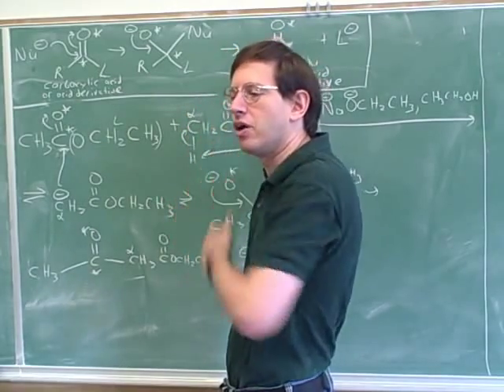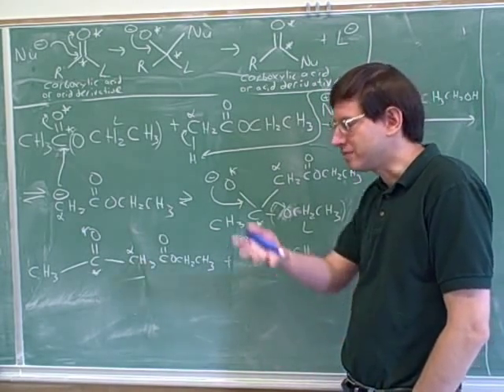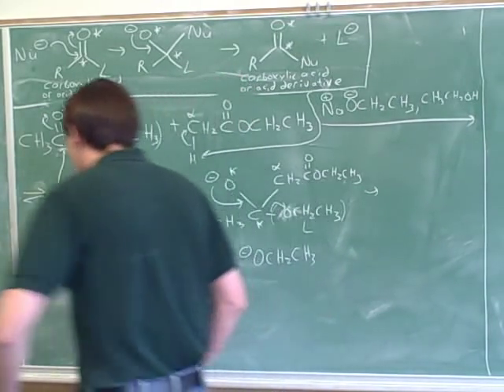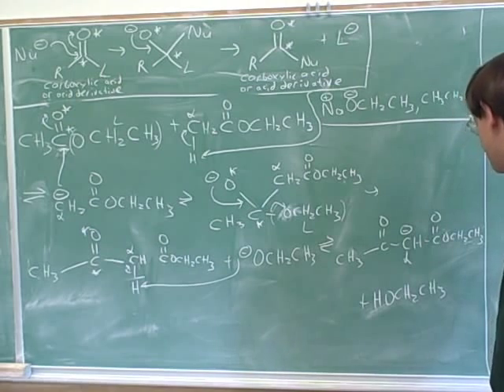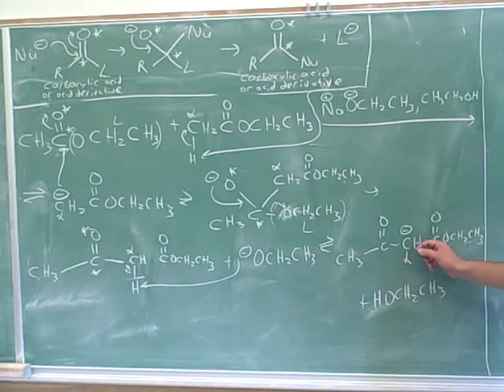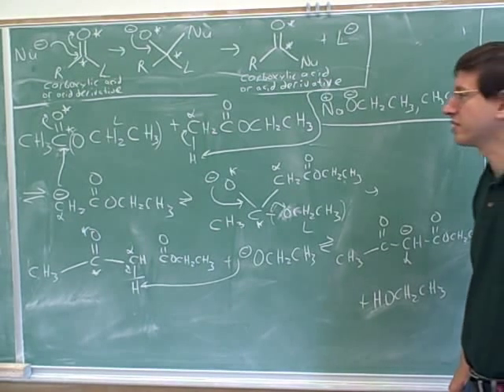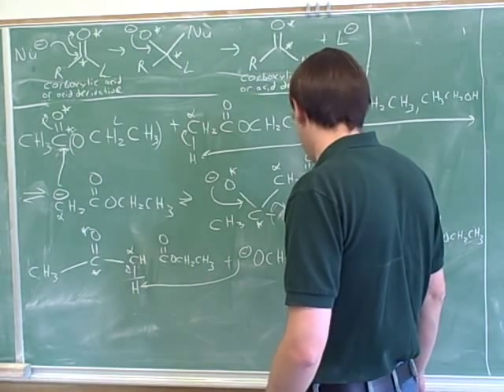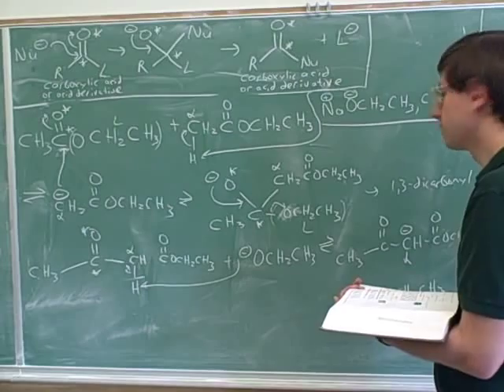Claisen condensation. 1,3-dicarbonyls (4)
Organic chemistry: Overview of nucleophilic attacks on carboxylic acids and acid derivatives through the addition-elimination mechanism. How to make 1,3-dicarbonyls through the Claisen condensation; the Dieckmann condensation (intramolecular Claisen condensation). Reactions of 1,3-dicarbonyls—acetoacetic ester synthesis; malonic ester synthesis

(1) Overview of nucleophilic attacks on carboxylic acids and acid derivatives through the addition-elimination mechanism
(2) Continued. Claisen condensation
(3) Continued
(4) Continued
(5) Continued
(6) Continued. Dieckmann condensation (intramolecular Claisen condensation)
(7) Continued. Claisen condensation with enolates formed from ketones
(8) Synthesis with the Claisen condensation; retrosynthesis
(9) Alkylation of 1,3-dicarbonyls. Decarboxylation
(10) Continued
(11) Continued. Acetoacetic ester synthesis
(12) Continued
(13) Malonic ester synthesis